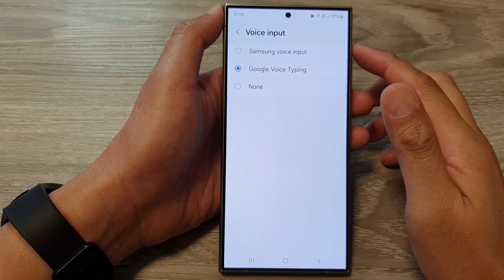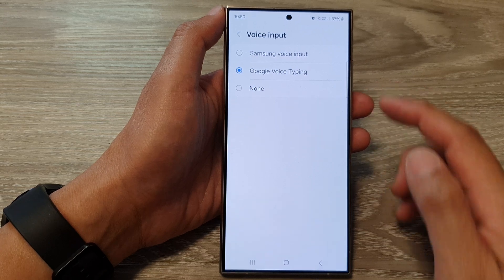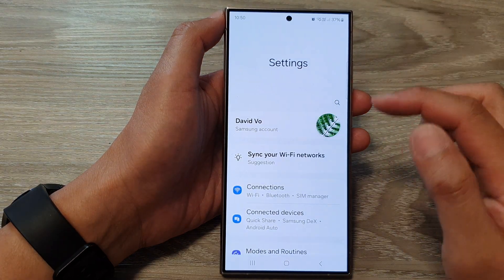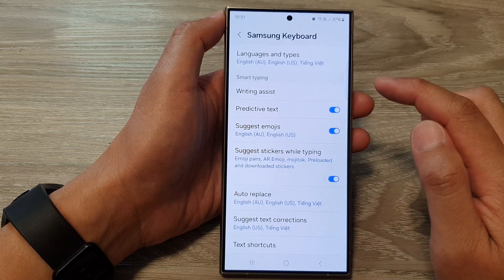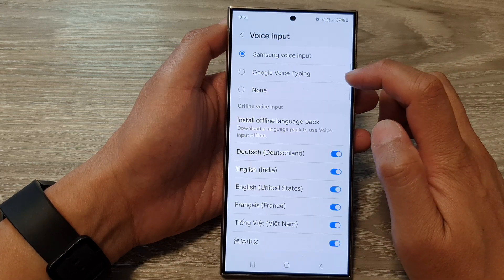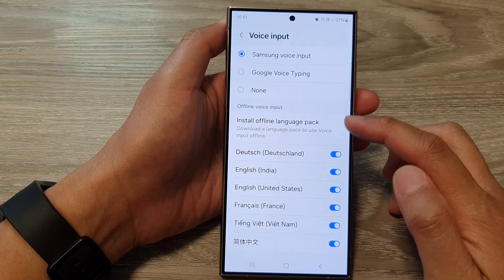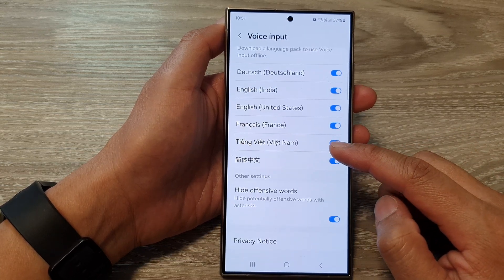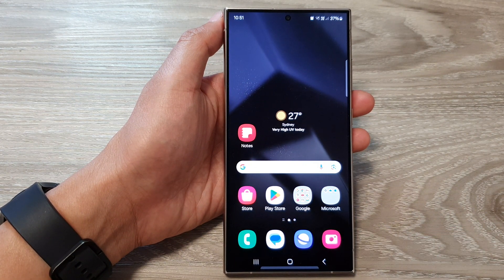Galaxy S24's: How to Set Samsung Keyboard Voice Input to Google Voice Typing or Samsung Voice Input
Unlock the power of voice input on your Samsung Galaxy S24 series device! Whether you prefer Google Voice Typing or Samsung Voice Input, this comprehensive tutorial has you covered. Learn step-by-step how to seamlessly switch between the two options to suit your preference and enhance your typing experience. From enabling settings to fine-tuning voice recognition accuracy, we'll guide you through every aspect. Stay ahead of the curve with this essential Android 14 customization guide!